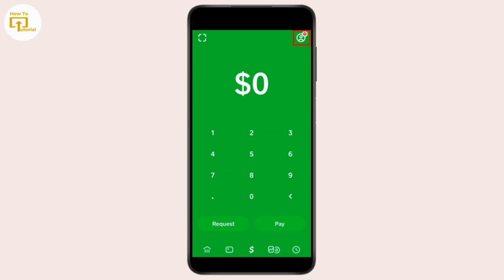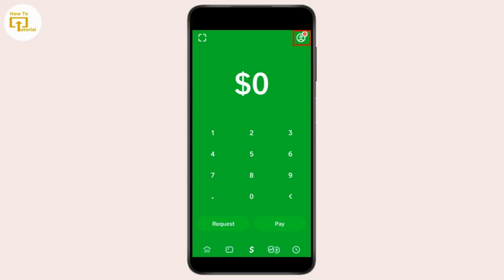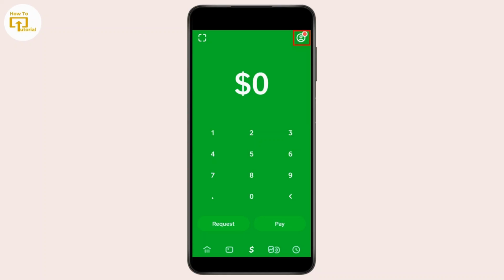How to Remove Bank Account in CashApp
How to Remove Bank Account in CashApp @LoginHelps
Learn how to easily remove a bank account from your Cash App in just a few simple steps. This quick tutorial guides you through the process of unlinking your bank account to keep your Cash App payment methods up to date. Whether you want to switch banks or just remove an old account, this step-by-step guide will help you do it fast and hassle-free.

Chapters:
00:00 - Introduction
Learn how to remove a bank account from Cash App quickly and easily.

00:10 - Open Cash App
Launch Cash App on your mobile device to get started.

00:20 - Access Home or Balance
Tap on the Home icon or your balance to access banking features.

00:30 - Navigate to Linked Banks
Find and select the linked banks or linked accounts option.

00:40 - Select Bank Account
Choose the bank account you want to remove from Cash App.

00:50 - Remove Bank Account
Tap on remove or replace bank and confirm the action.

01:00 - Confirmation
Follow on-screen prompts to complete the removal process.

01:10 - Conclusion